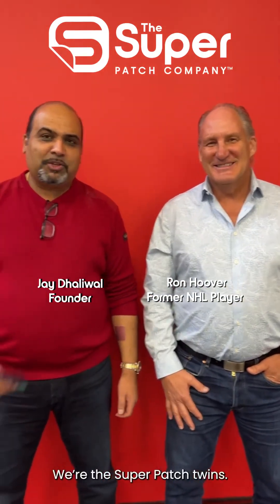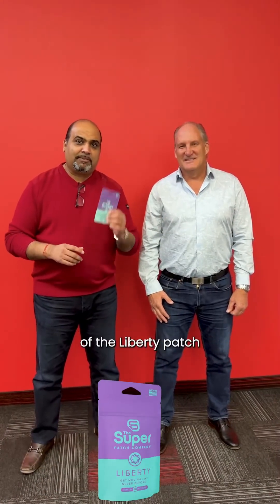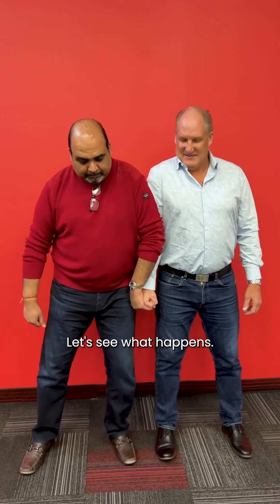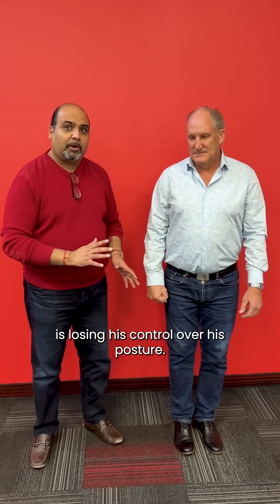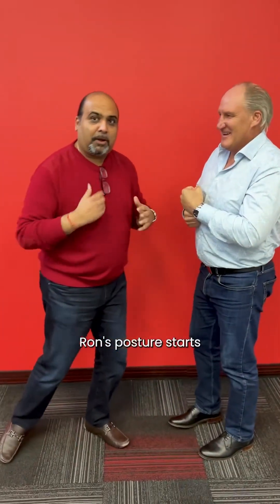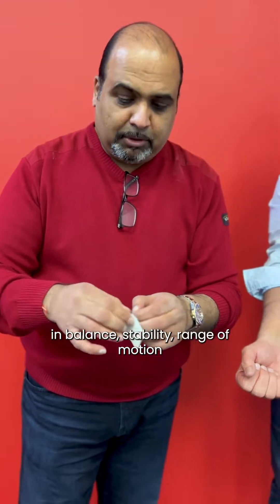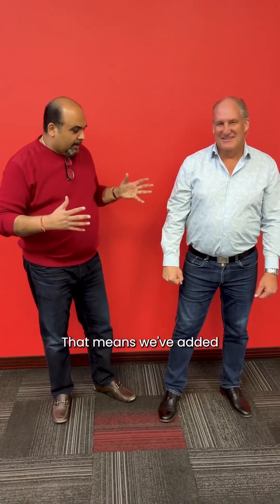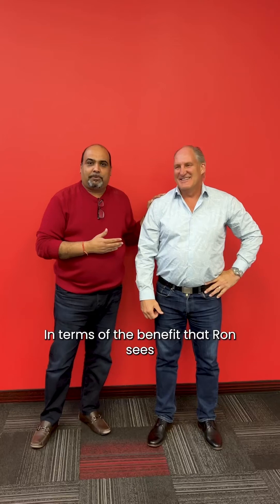Super Patch: Liberty Patch Demo: Postural and Dynamic Stability Tests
Jay Dhaliwal (Founder of The Super Patch Company) demonstrates the instant benefits of the Liberty Patch with Ronald Hoover (Canadian retired ice hockey left-winger).

The tests performed in the video were the Postural and Dynamic Stability tests.

Try the demo for yourself!
30-Day Money-Back Guarantee.
Learn more about how the Liberty Patch can help with mobility at